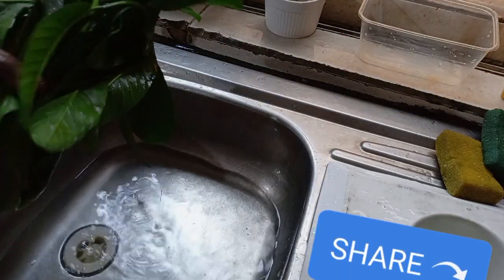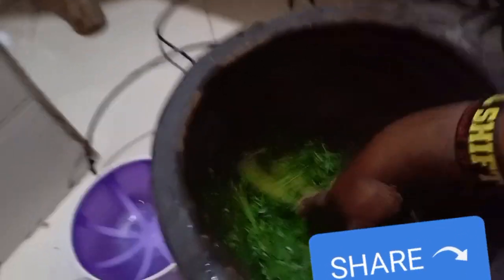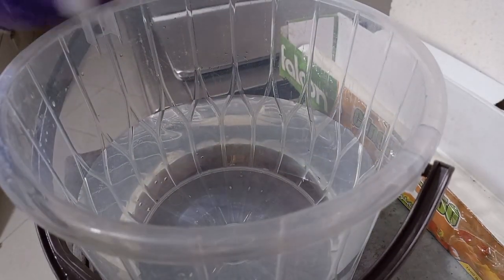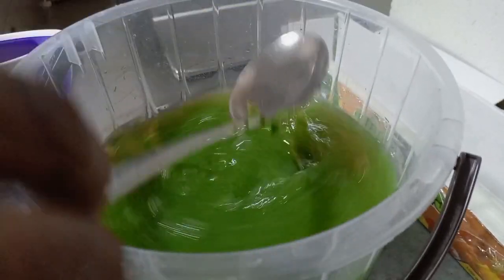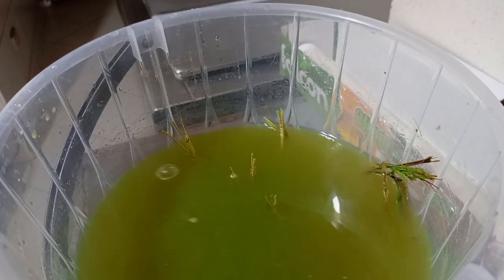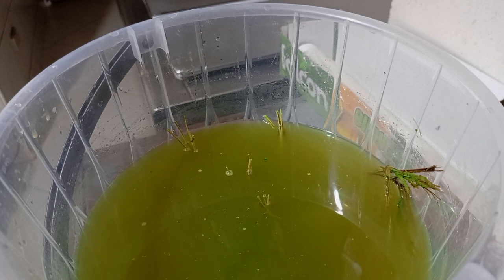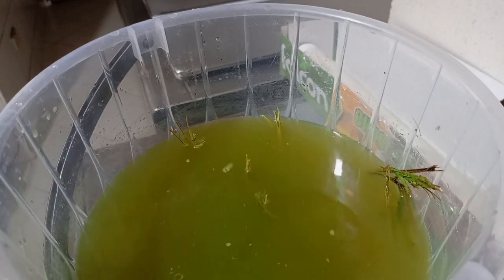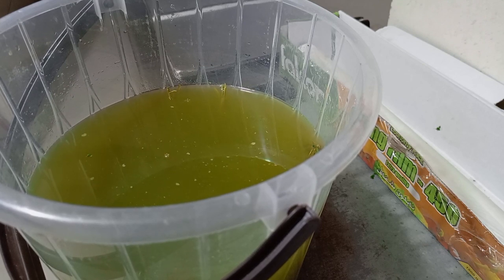NATURALLY INCREASE YOUR LOW sperm count, FINAL CURE FiOR LOW SPERM COUNT FAST.